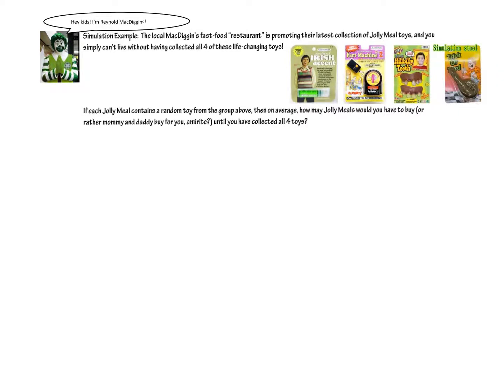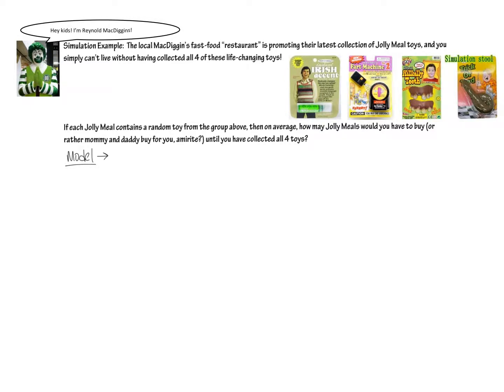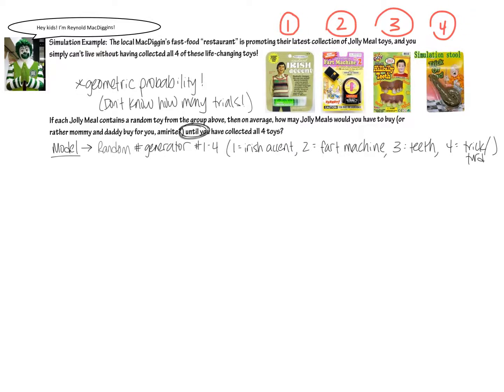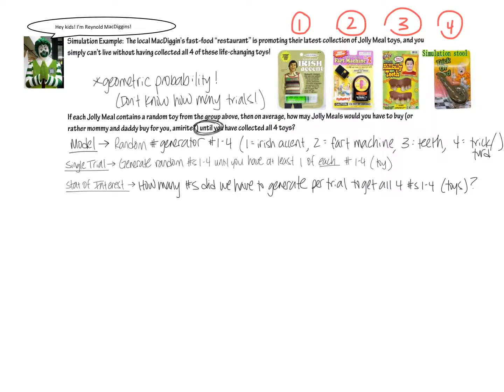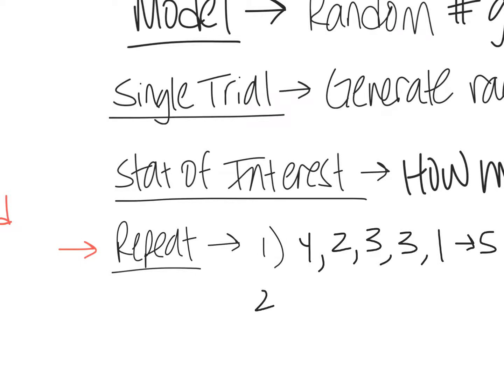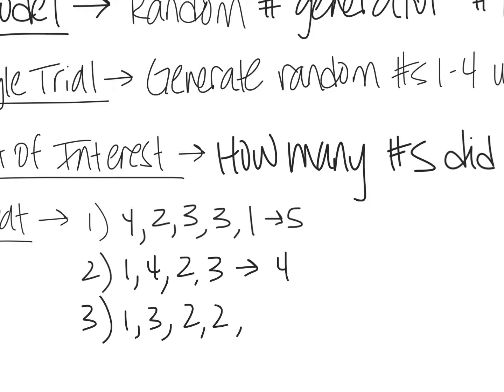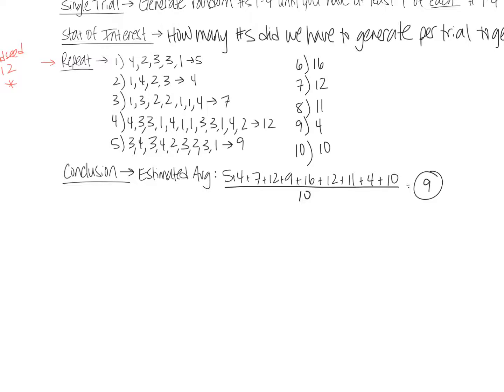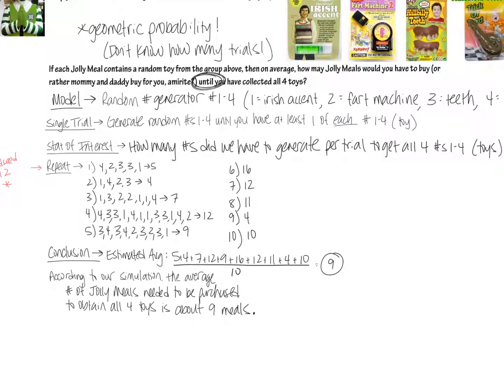Stats Unit 5 Simulation Geometric